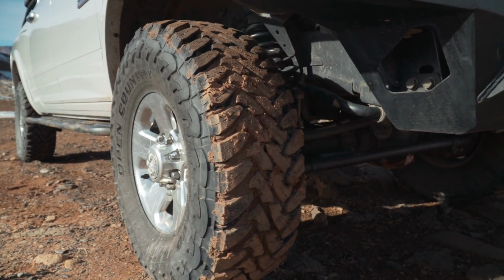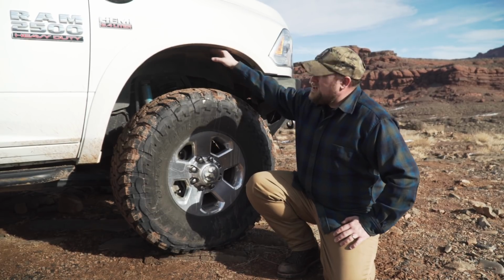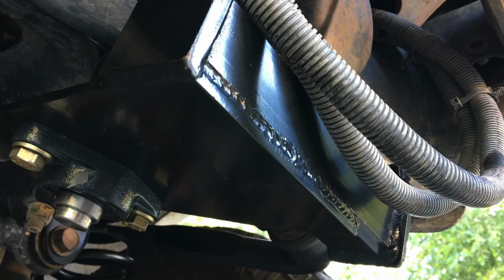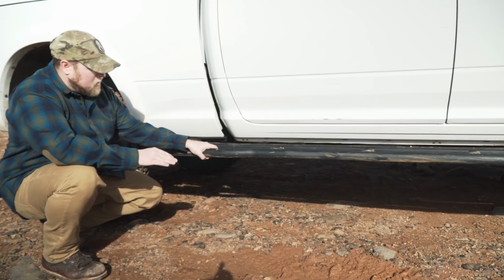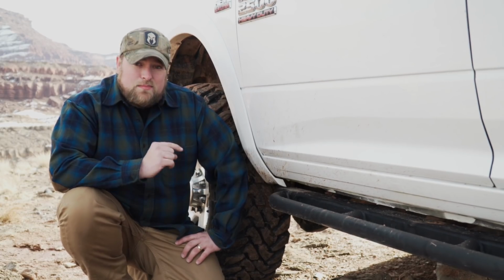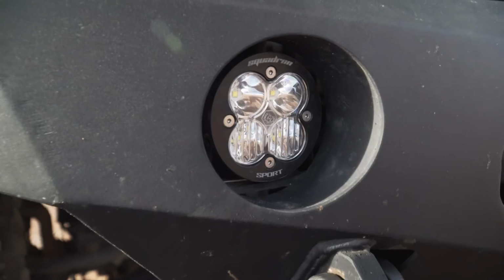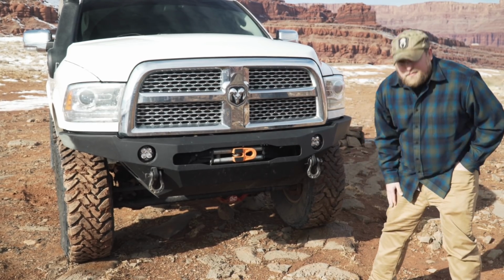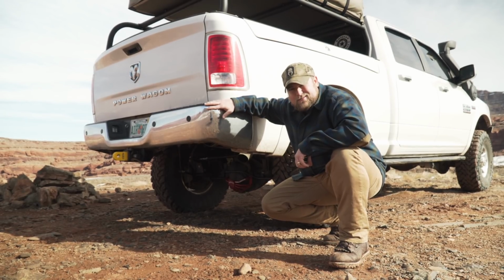ROCKLANDER Build Part 2 - Vehicle Mods to Date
In this video, I discuss all of the mods I've done to the truck so far, my experiences with those mods and the trails and obstacles we've managed to cover with those mods.

When it comes right down to it, no other full-size truck is as capable as the Ram Power Wagon.

SUSPENSION / AXLE:
- Toyo Open Country M/T 37x12.50R17

ENGINE / DRIVETRAIN:
- Magnaflow 12589 muffler w/ resonator delete
- K&N Air Intake (77-1568KTK)

GEAR I USE:
DJI Mavic Pro
Sony a6500
Sony E PZ 18-105mm F4 Lens
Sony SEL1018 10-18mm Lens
Zhiyun Crane V2 stablizer

Samsung 256GB EVO Plus microSD
Rode VMGO video Mic GO
Rode VideoMicro Mic

SANDMARC ND Filters for Mavic
ZOMEi ND2-ND400 Fader Variable

Nanuk DJI Drone Waterproof Hard Case